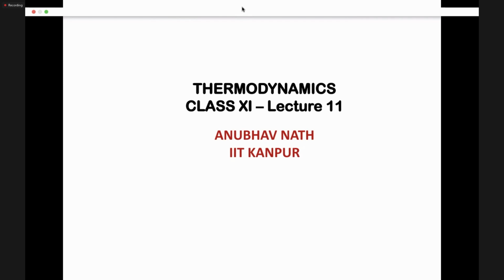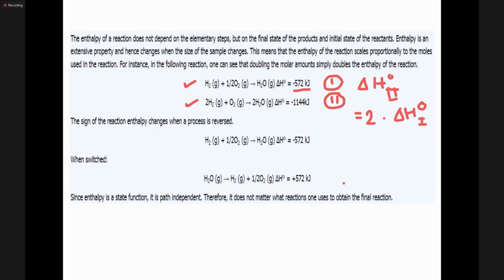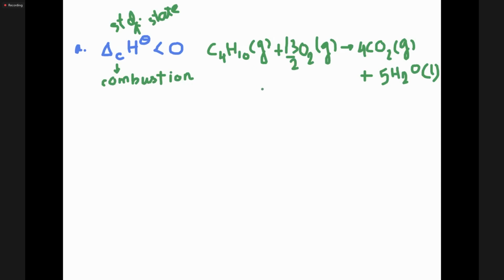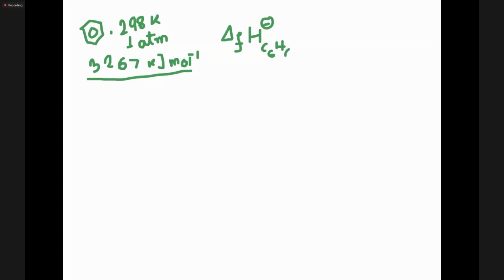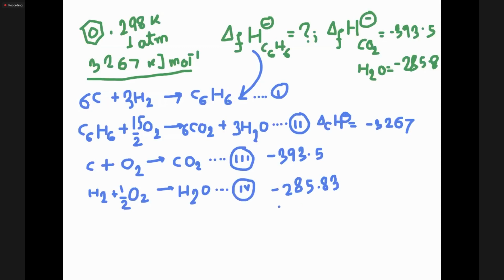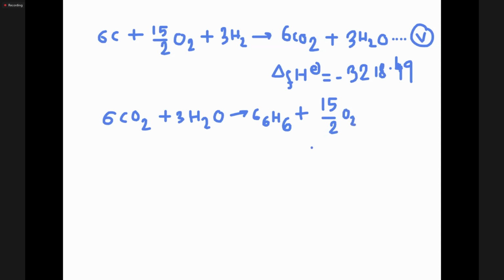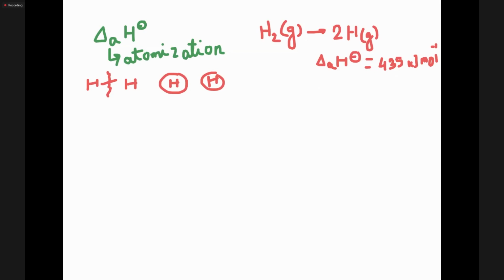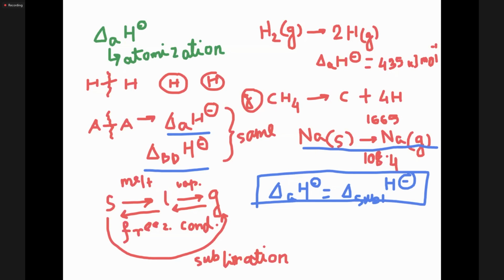2024 08 06 14 51 18 Anubhav Nath PMRF HD Chemistry XI Thermodynamics L11